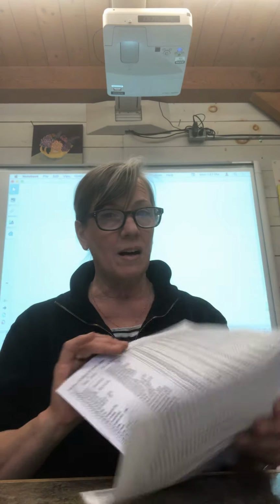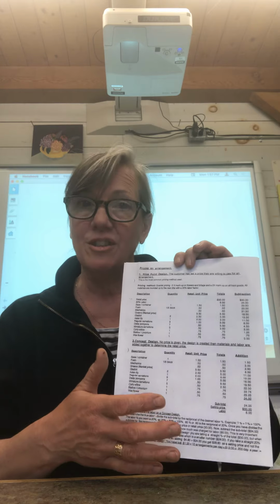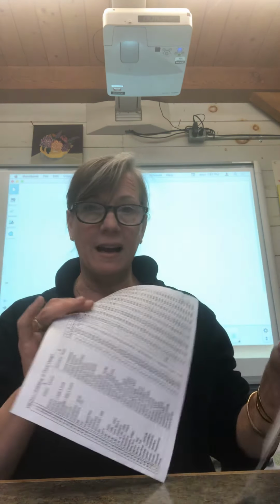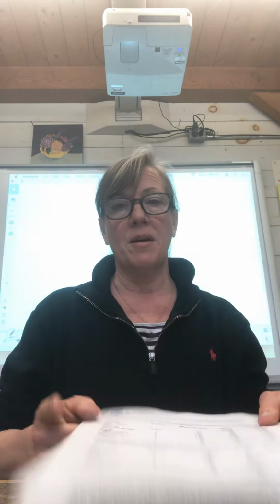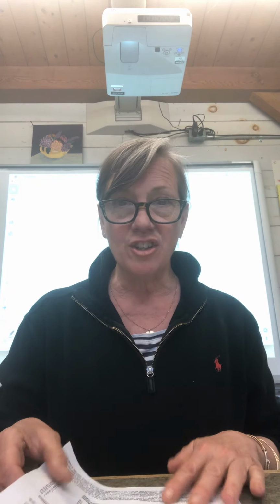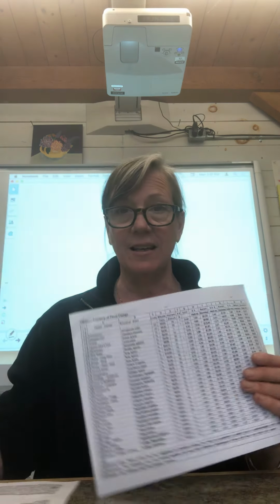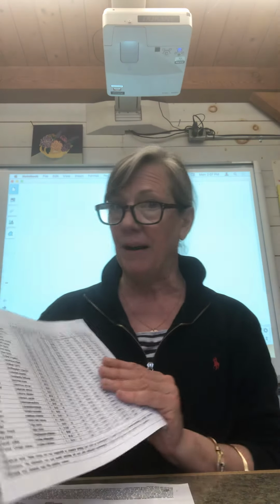Intro to Pricing